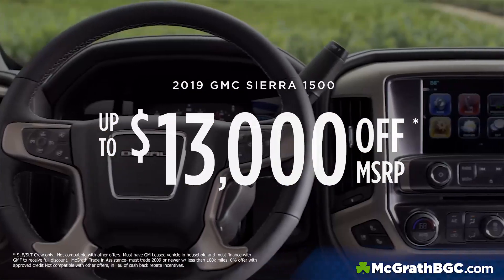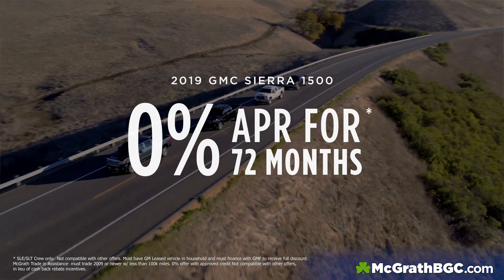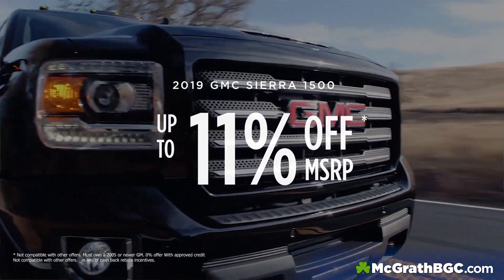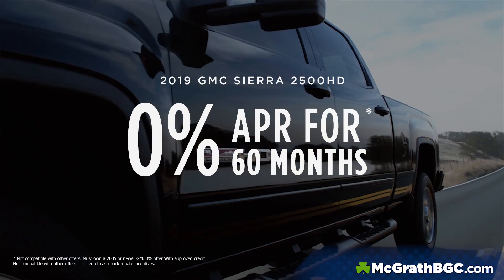Save Huge on GMC Sierra During Truck Month!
OFFER EXPIRED

Save 11% on new Sierras this month at McGrath GMC! Plus, offers we've never seen on HD Sierras!

2019 GMC Sierra 1500 Crew SLE/SLT: SLE/SLT Crew only.  Not compatible with other offers. Must have GM Leased vehicle in household and must finance with GMF to receive full discount.  McGrath Trade in Assistance- must trade 2009 or newer w/ less than 100k miles. 0% offer with approved credit Not compatible with other offers, in lieu of cash back rebate incentives.

2019 GMC Sierra 2500 HD: Not compatible with other offers. Must own a 2005 or newer GM. 0% offer With approved credit Not compatible with other offers.   in lieu of cash back rebate incentives.